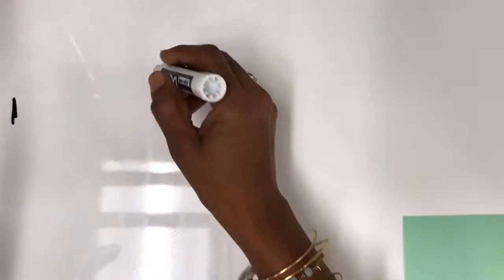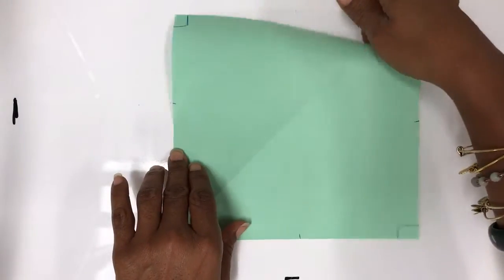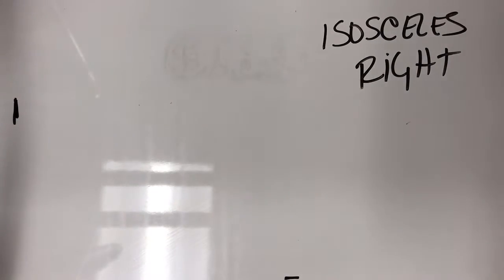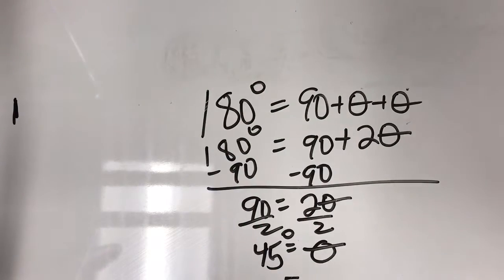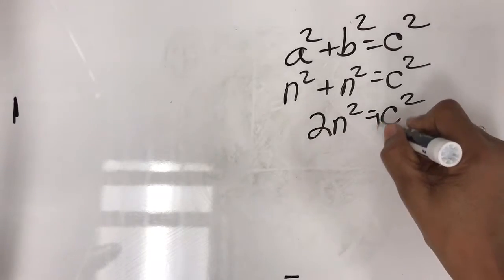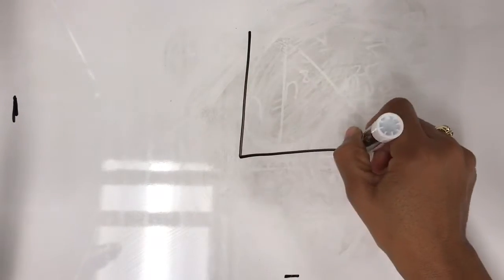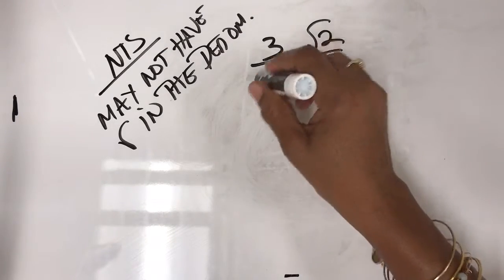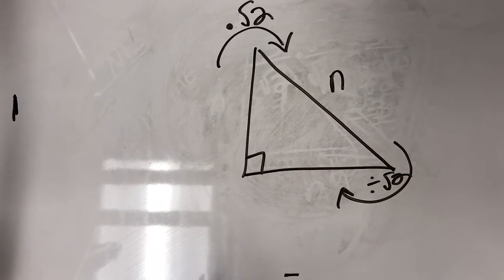45-45-90 Basics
Understanding the side relationships
Understanding why it's called 45 45 90